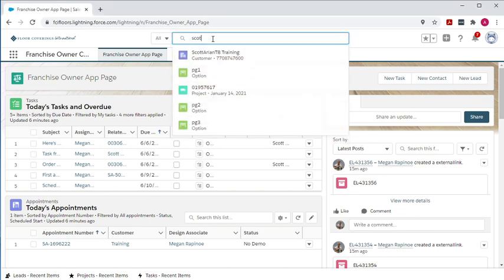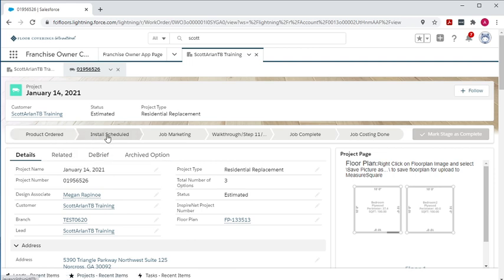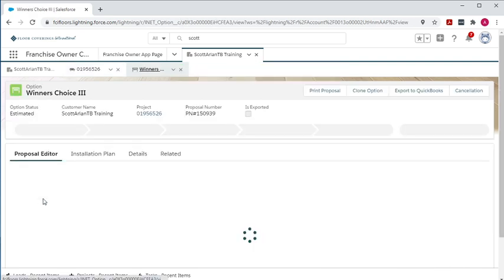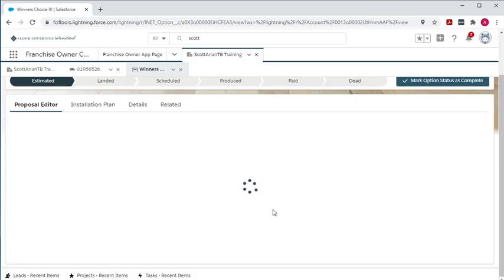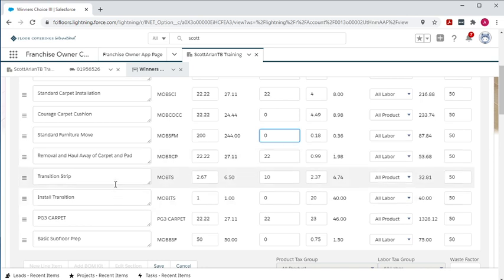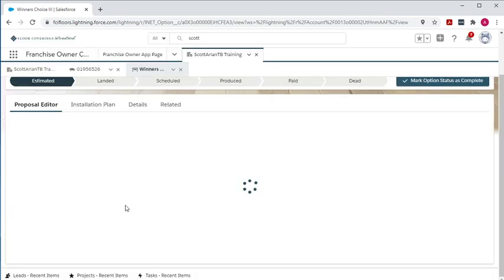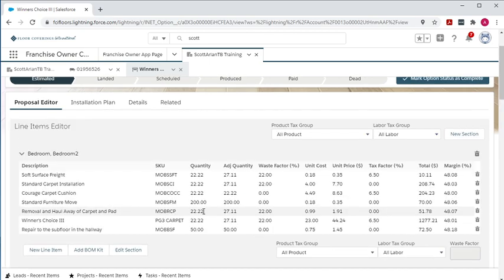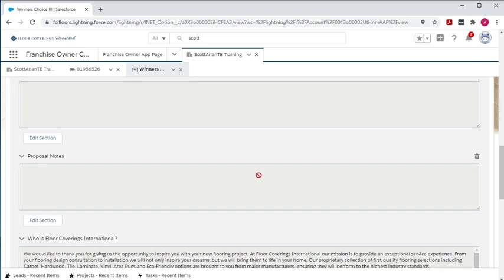FCI SF 203 040 OrderFlow ManipulateProposalSF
Manipulate proposal in Salesforce